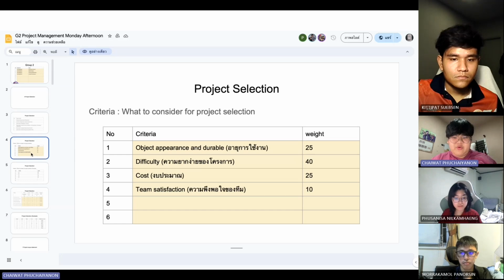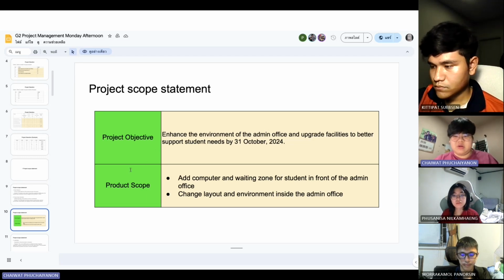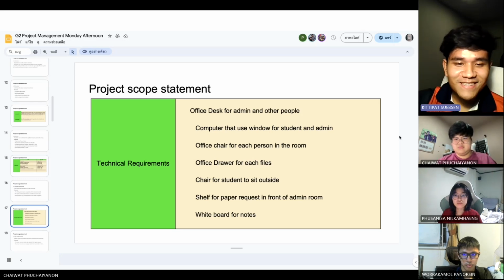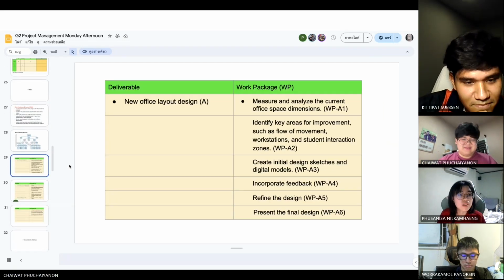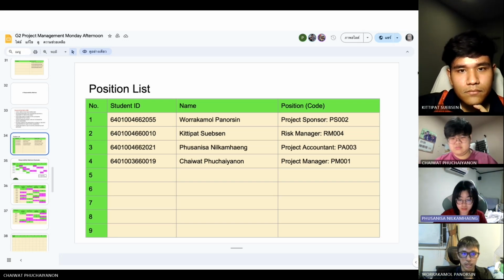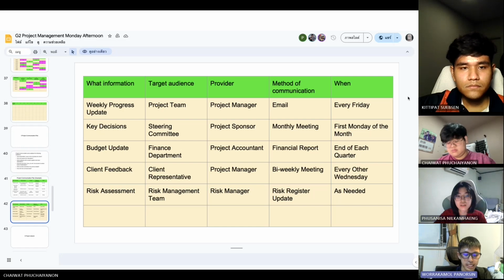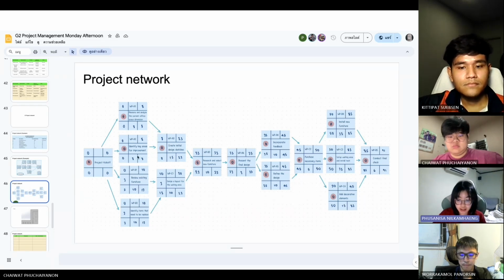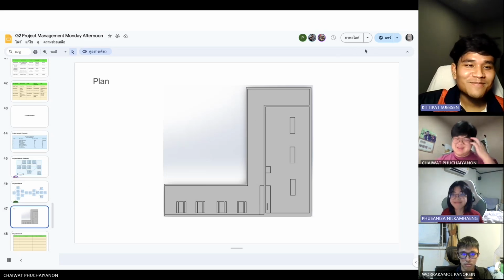Project renovated admin room for Industrial Project Management. 01